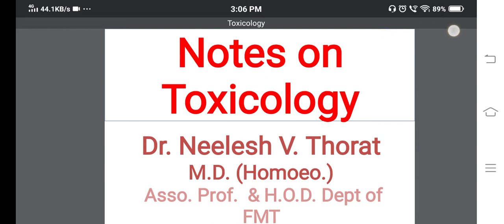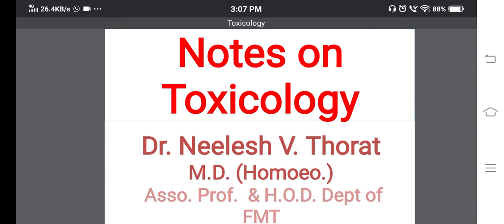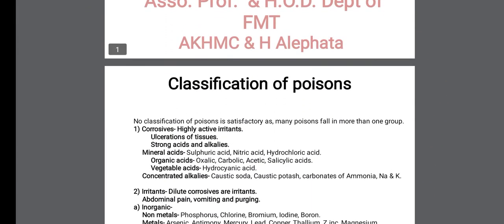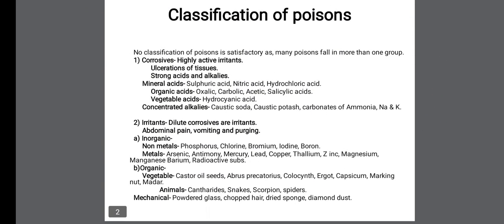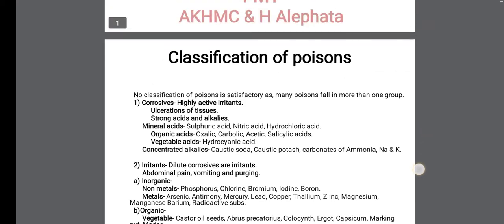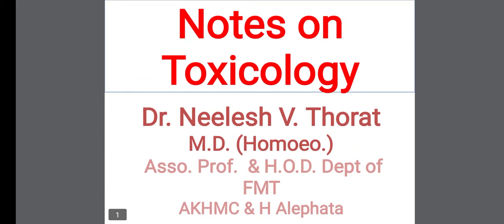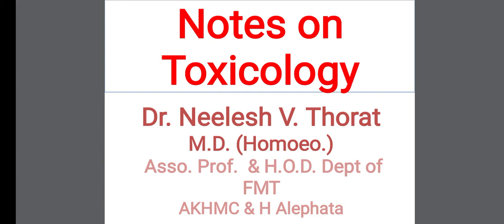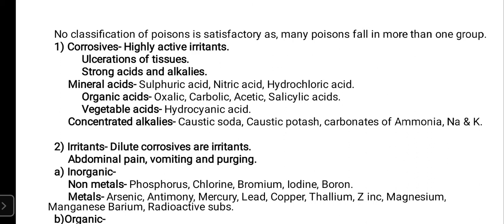Classification of poisons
Dr. Neelesh V. Thorat